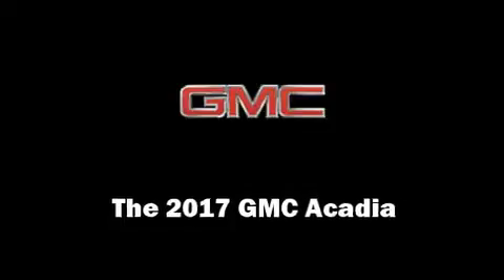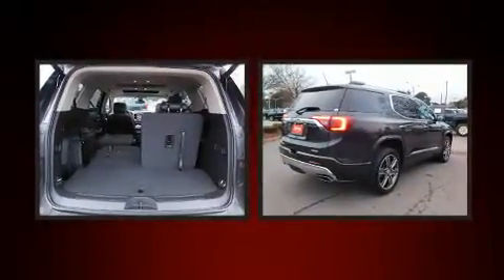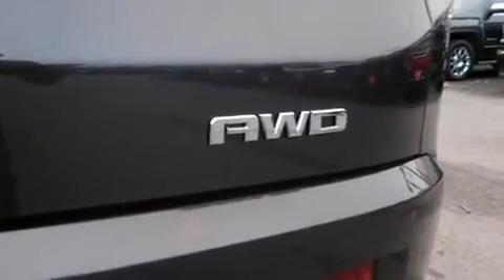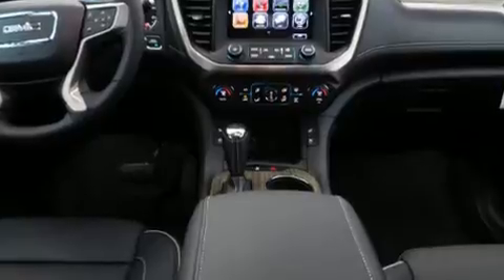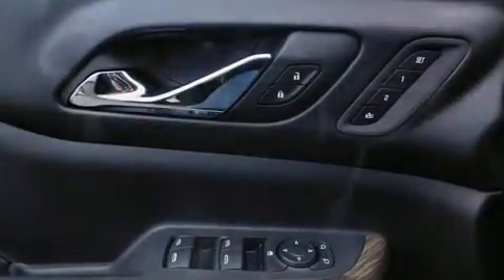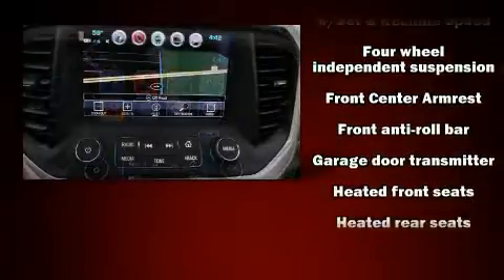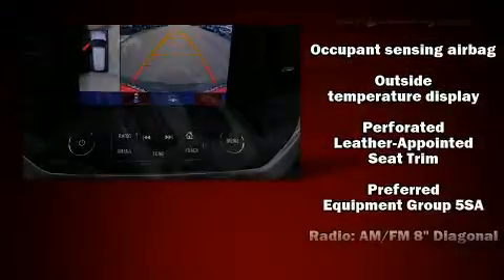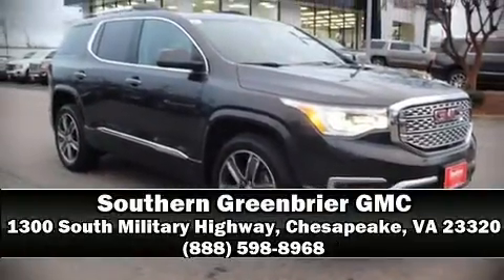2017 GMC Acadia Denali in Chesapeake, VA 23320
Southern Greenbrier GMC
1300 South Military Highway

Get excited about the 2017 GMC Acadia. All of the following features are included: a power seat, a blind spot monitoring system, a power liftgate, lane departure warning, remote keyless entry, a trailer hitch, and seat memory. Features such as automatic climate control and leather upholstery prove that economical transportation does not need to be sparsely equipped. Rear passengers enjoy the seat heating functionality, keeping them warm during the winter months. Third row seats provide an even greater maximum passenger capacity. With high intensity discharge headlights illuminating your path, you'll always appreciate maximum visibility. Audio features include an AM/FM radio, steering wheel mounted audio controls, and 8 speakers, providing excellent sound throughout the cabin. Passenger security is always assured thanks to various safety features, such as: dual front impact airbags, front side impact airbags, traction control, brake assist, ignition disabling, onStar, and 4 wheel disc brakes with ABS. Sophisticated all wheel drive technology maintains a firm grip on the road. We have a skilled and knowledgeable sales staff with many years of experience satisfying our customers needs. We'd be happy to answer any questions that you may have. We are here to help you.